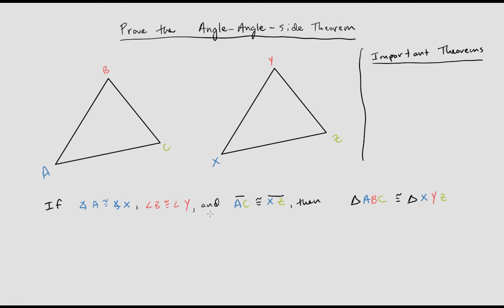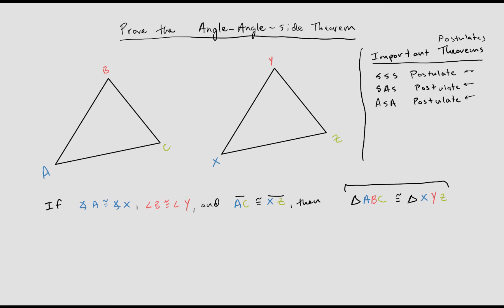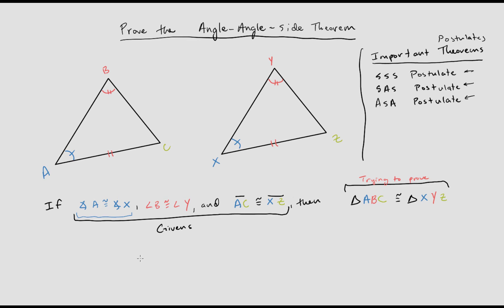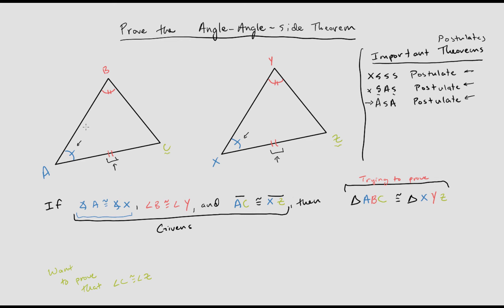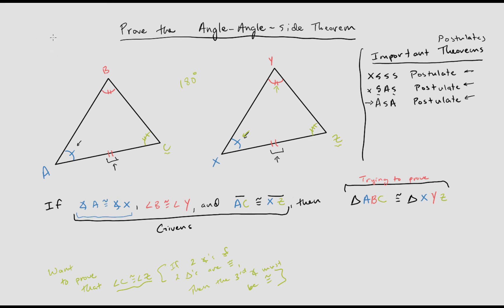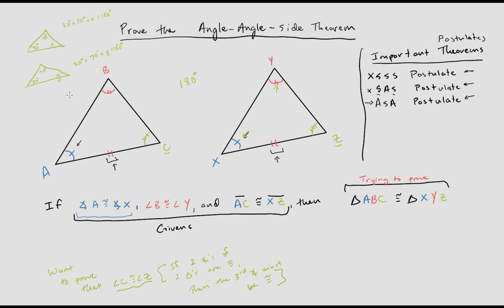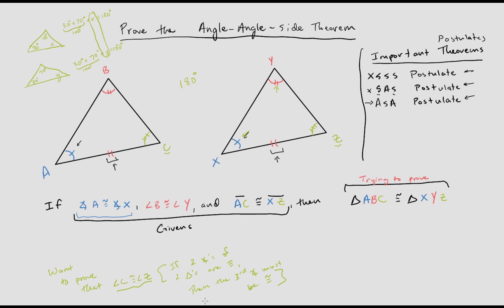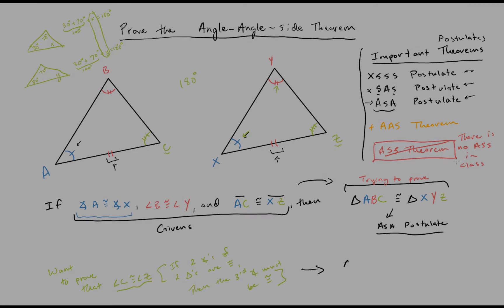Proof of the Angle Angle Side Theorem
A quick proof of the angle angle side theorem tells us how where it comes from and in which situations it might be useful.